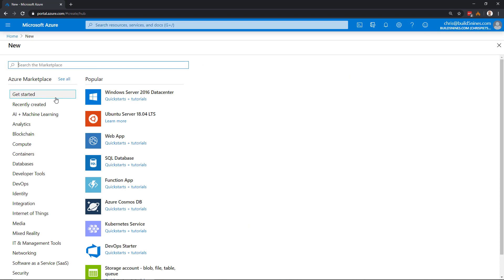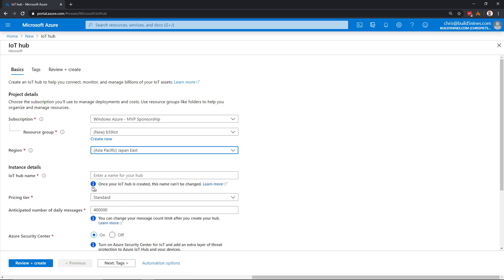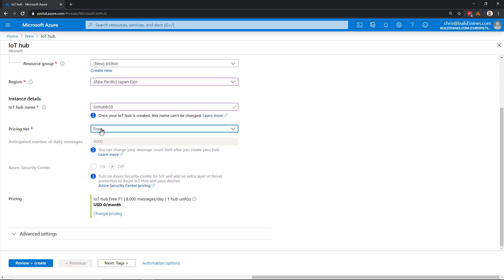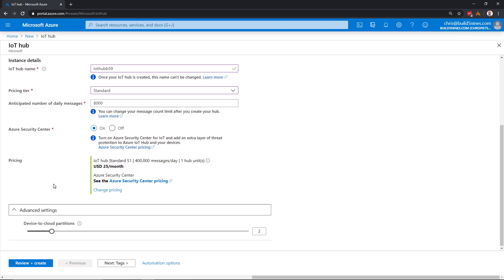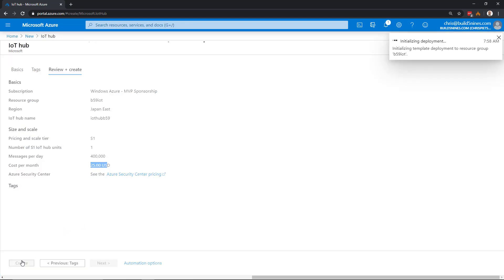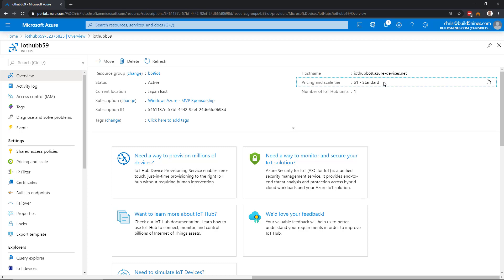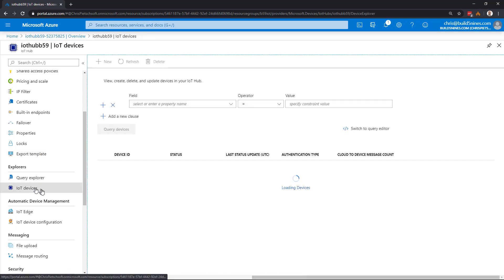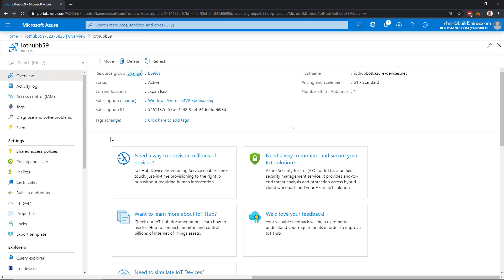Create Azure IoT Hub in Azure Portal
Creating an Azure IoT Hub service can be done easily through the Azure Portal. Let's take a look at provisioning the IoT Hub service, setting the pricing tier, DNS name, and what this all looks like through the Azure Portal.

The Azure IoT Hub service provides the foundation for an Internet of Things (IoT) message broker service in Microsoft Azure. This service provides device-to-cloud and cloud-to-device messaging between IoT devices and the cloud. As a message broker it is the gateway to communicating event telemetry and other messages for an IoT solution, and is the integration point to connect those physical devices to, and communicate with, the cloud portion of a full IoT solution.